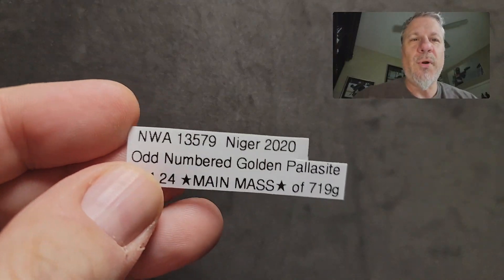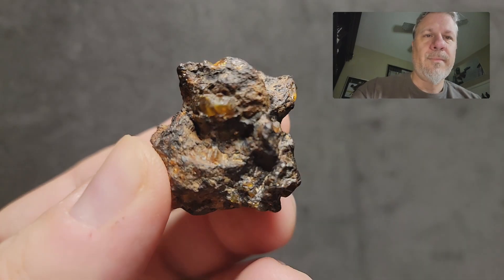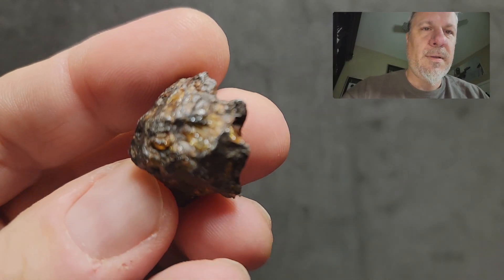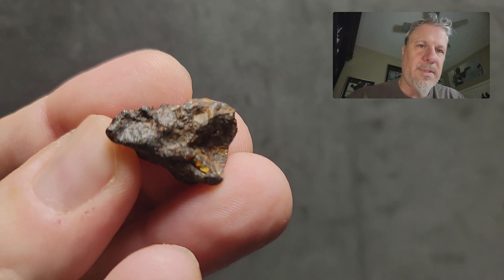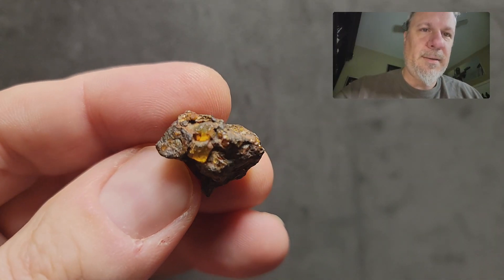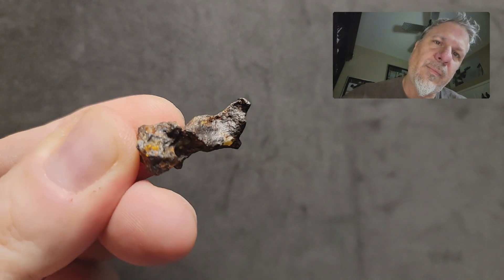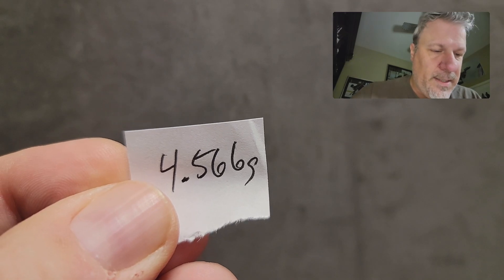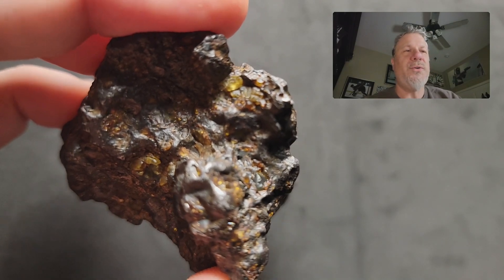☄️ Flash Sale Meteorites 10pcs! ☄️ "The Odd Numbered Golden Pallasite" NWA 13579 -my classification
My only classified Pallasite, NWA 13579 "The Odd Numbered Golden Pallasite", is now back on the market! I have 9 new pieces from my original source and increases the TKW to 834g. The main mass of 205g is also still available.

Claim your piece in the YouTube comments like this: “I am paying $192 for the 9.28g”. The comments are time-stamped and the only way to ensure that you get your first choice. (Freight is extra but cheap.)

• 4.566g $95  **SOLD
• 5.71g $118
• 7.523g $155
• 7.85g $170   A+  **SOLD
• 8.623g $187   A+  **SOLD
• 9.28g $192
• 15.42g $318
• 21.77g $475   A+
• 35.02g $770   A+  **SOLD
• 204.24g  $4,300   A+ Main Mass

*Thumbnail photo cut/etch credit: Yang Shun-Chung